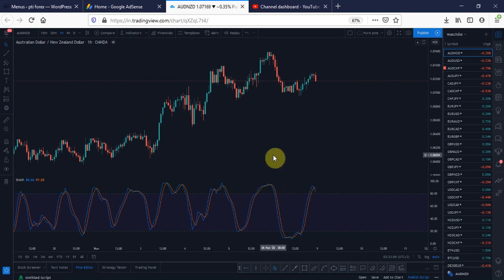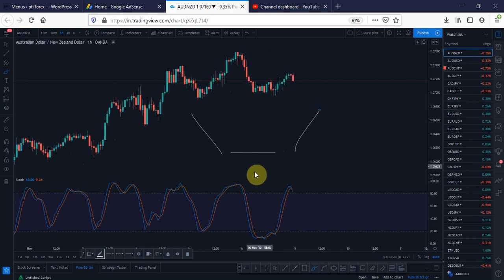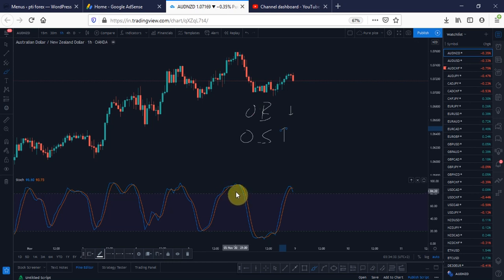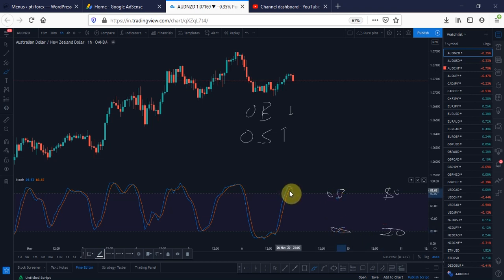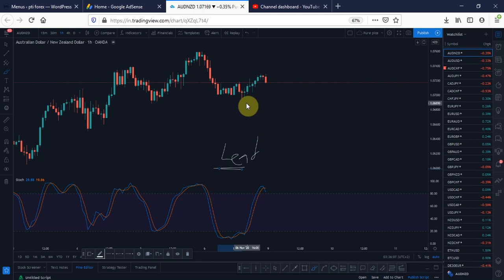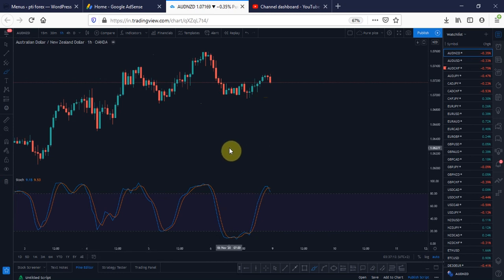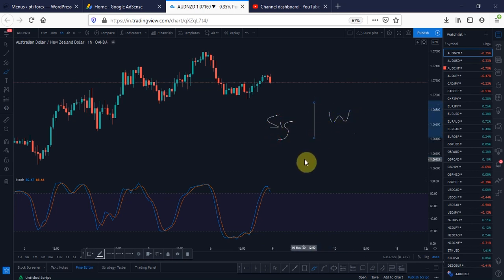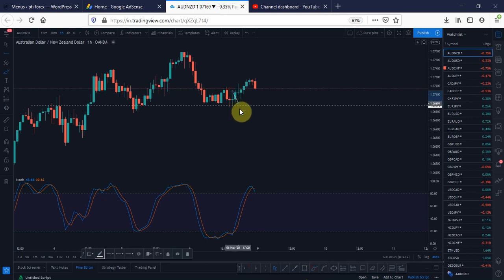How to use Stochastic in Forex.